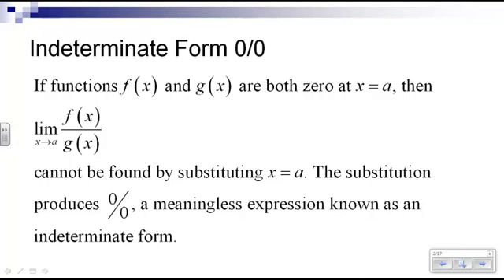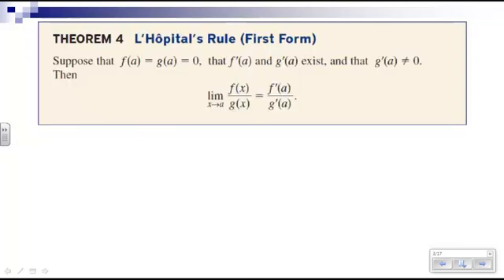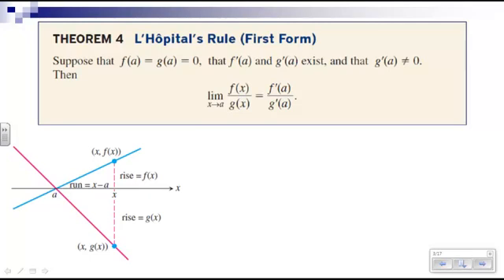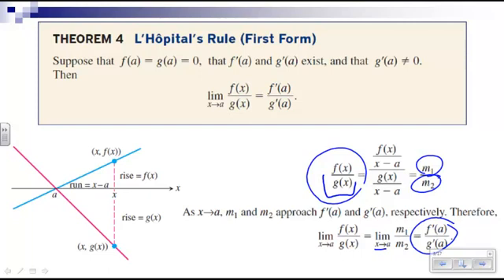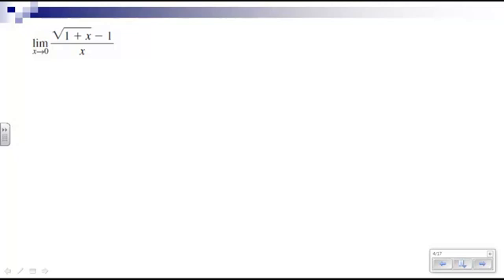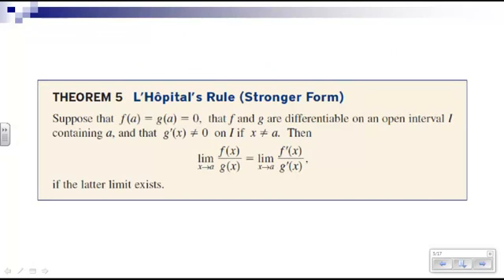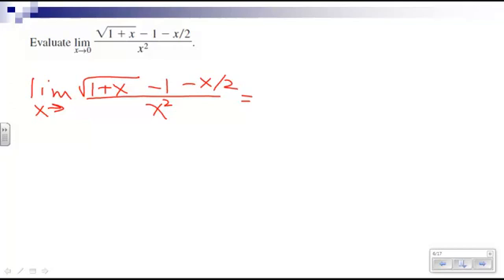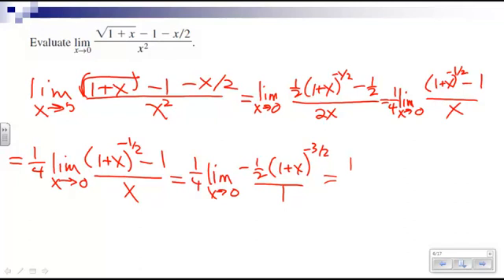fdwk3e 08 02 01 casa